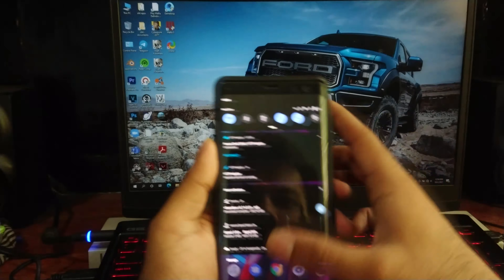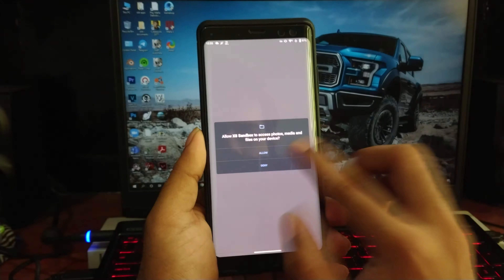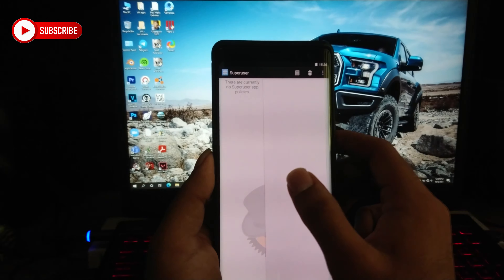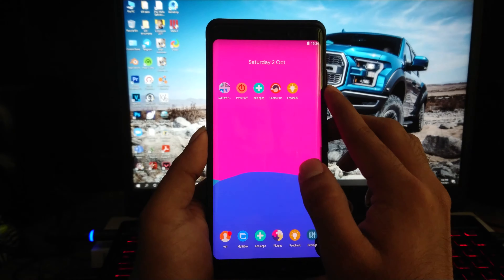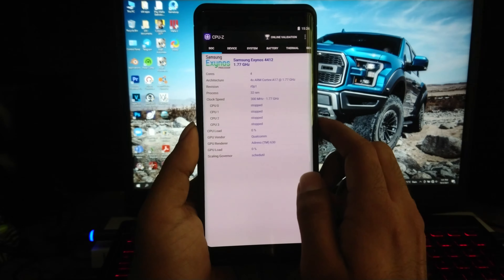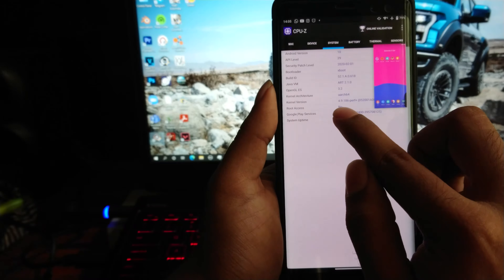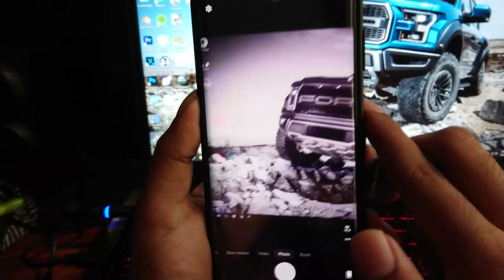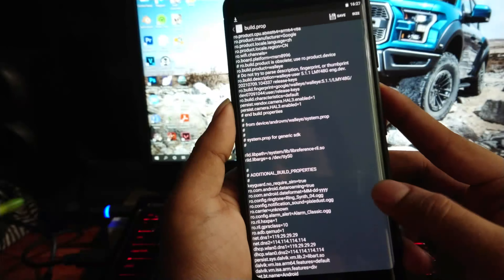How to get root access on any android without unlocking bootloader (root emulator)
In this videos I'm showing you how to install root emulator on your device and what are the pros and cons of root emulation. This takes about 2GB of your internal storage BTW.

0:00 intro
0:25 installation
1:08 first look
1:55 checking android version of emulator
2:25 logging in to Google account
2:50 special features
3:06 CPU Z
3:48 Multi windows mode
4:05 checking root apps
5:38 can you enable camera to API?
6:40 patching apps